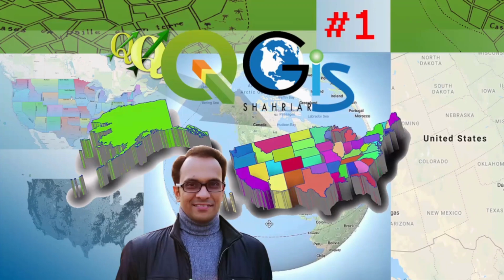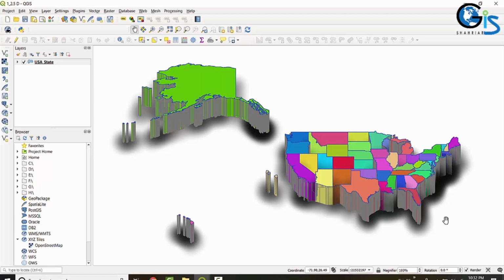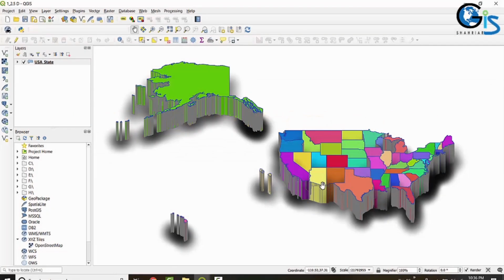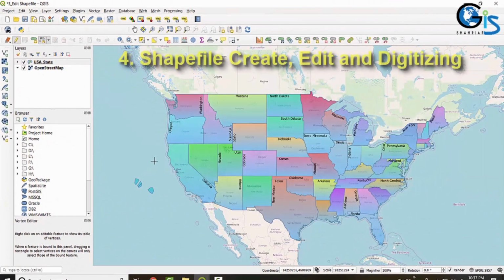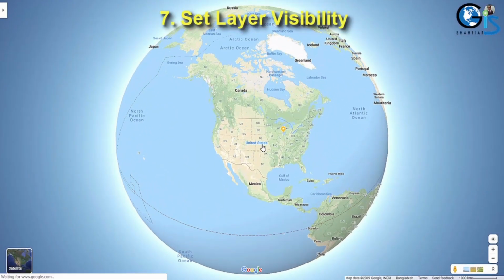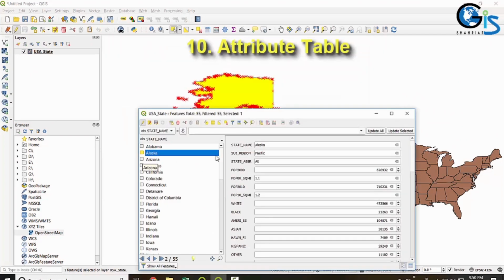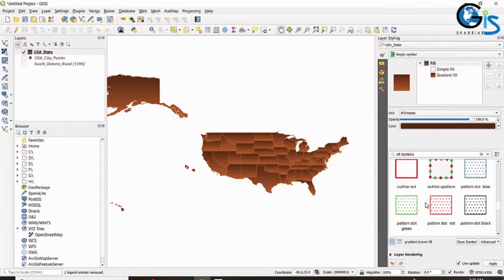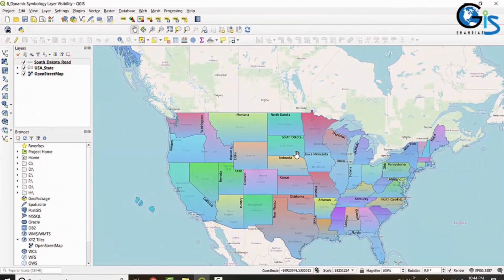🔥 GIS Expert 2026 skill: Learn QGIS now for $10. June 2026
🎯 Build your GIS career with step-by-step, project-based QGIS Online Courses from industry expert Shahriar Sir!

📘 QGIS Level 1: Perfect for beginners — learn all the fundamentals of QGIS with hands-on exercises.

📗 QGIS Level 2: Advance your skills with real-world Advanced QGIS projects and professional techniques.

🌍 Join 28,000+ global learners from 189 Countries mastering GIS with Shahriar GIS School.
🎓 Start today and become job-ready in GIS!